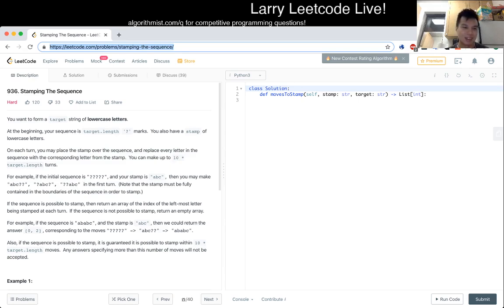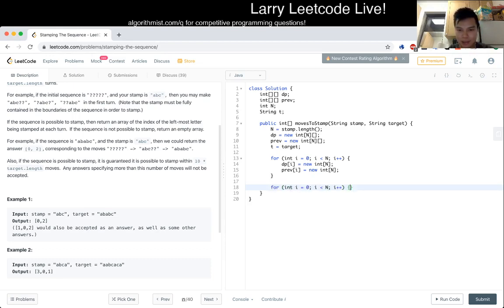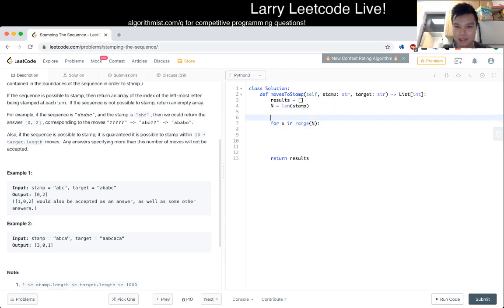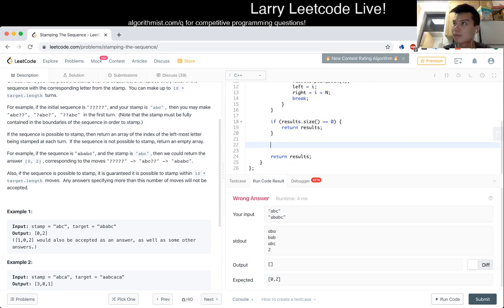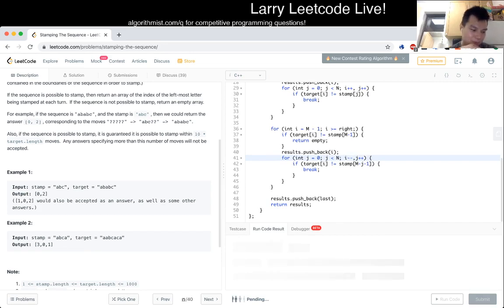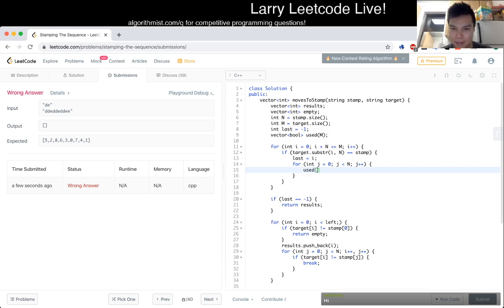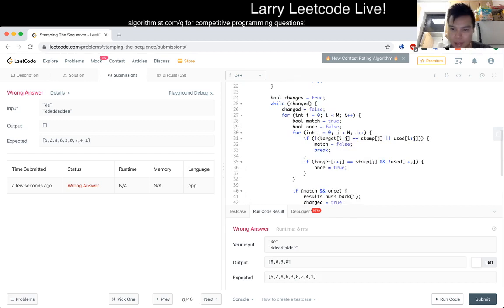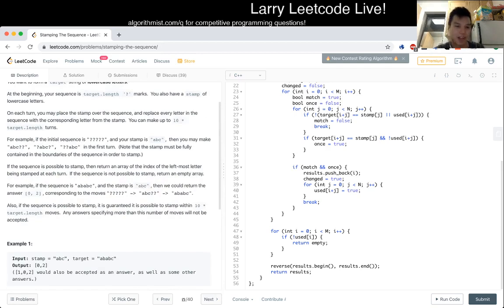936. Stamping The Sequence (Leetcode Hard)